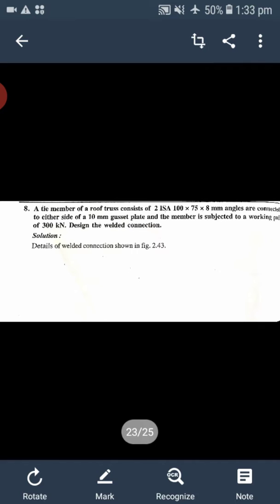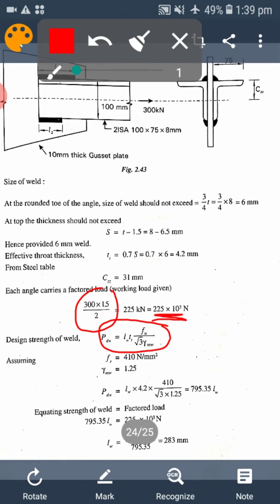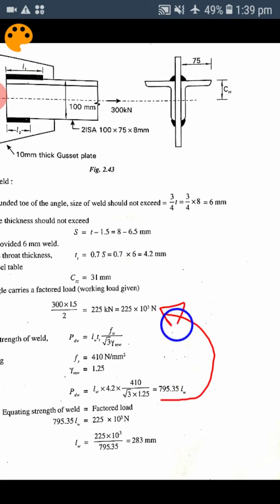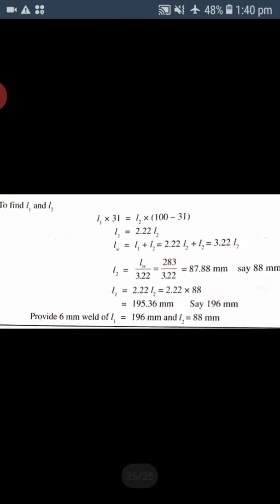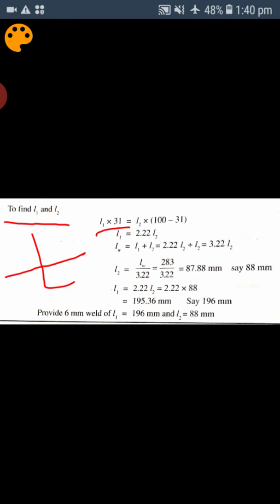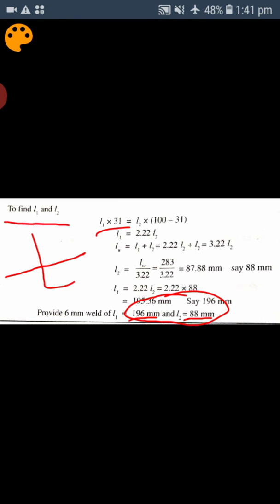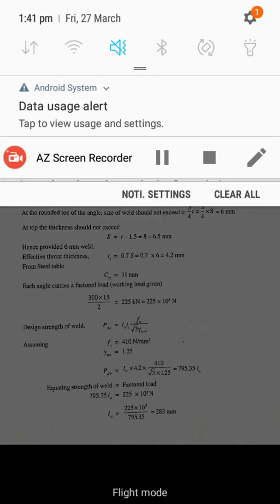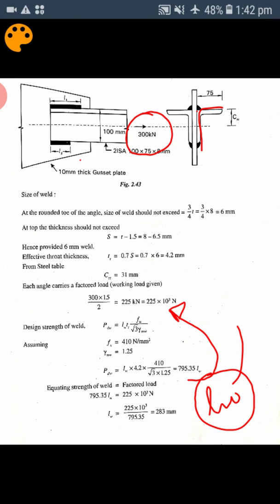Module #2/Welded Connections/Lect 3.5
Subject:Design of steel structural elements (17CV62)

JCE e-Connect

Numerical problem on design  of fillet weld explained by considering unsymmetrical weld on double Angle section

Author:Mr.Ravi U Angadi
Assistant Professor